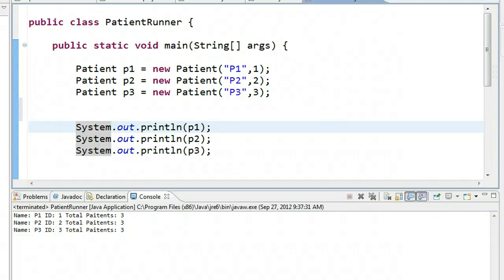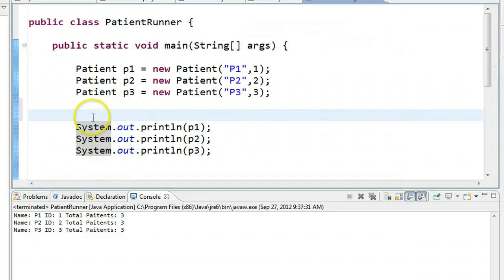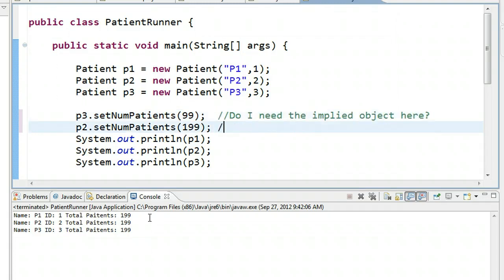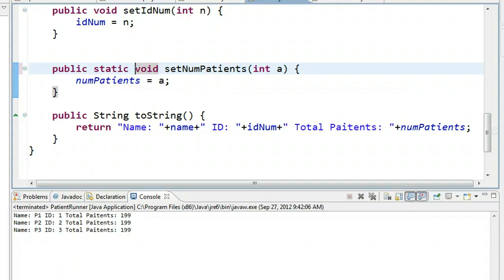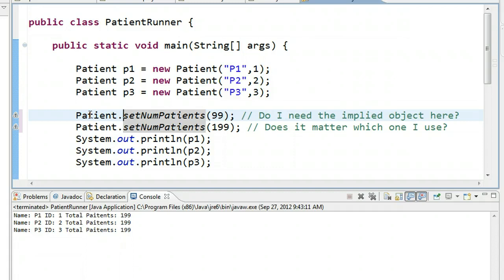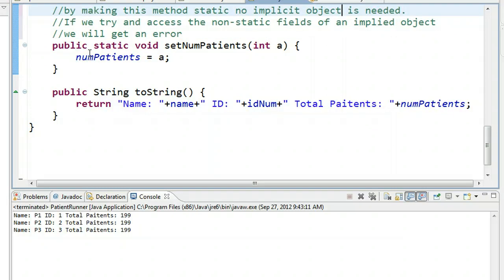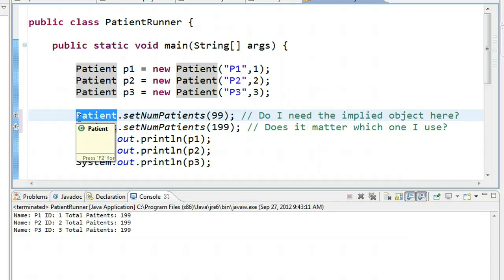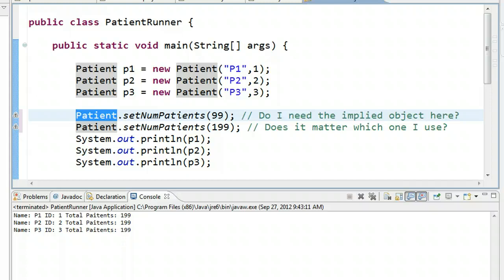Java - Static Methods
This method explains what a static method is and how to implement them